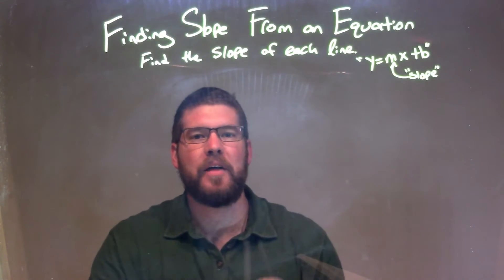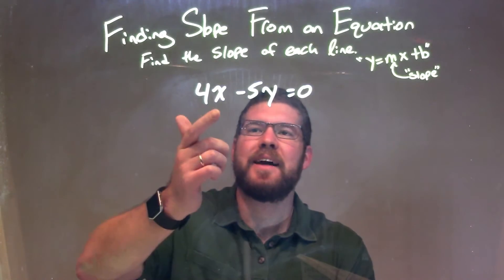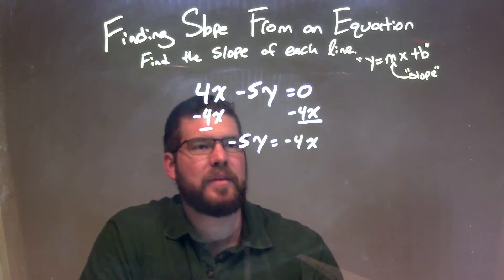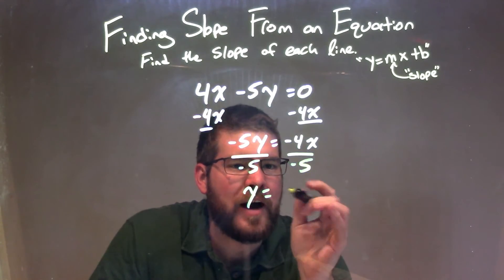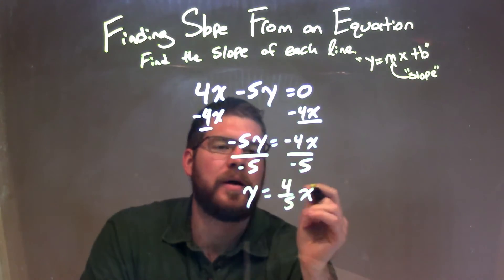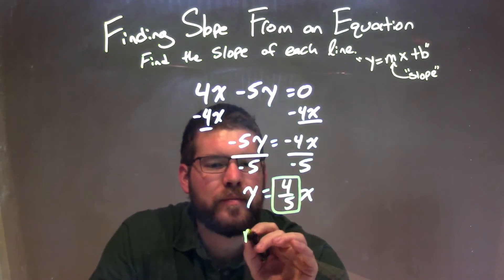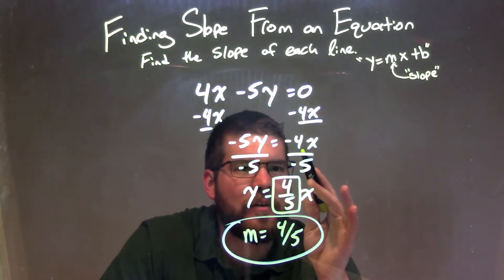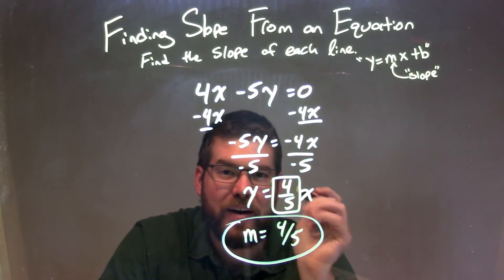Find the slope: 4x-5y=0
In this math video lesson I find the slope of the equation 4x-5y=0. Being able to determine the slope an equation is an important part of understanding equations and graphs in Algebra.